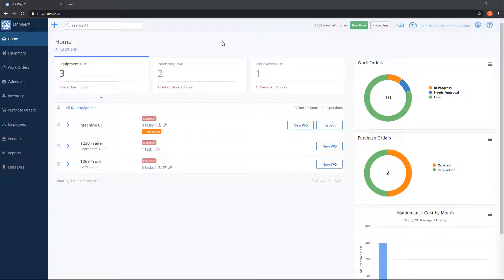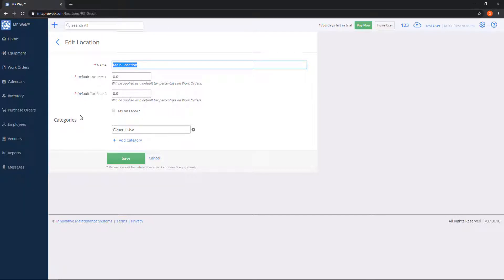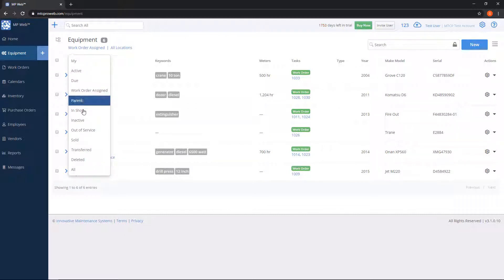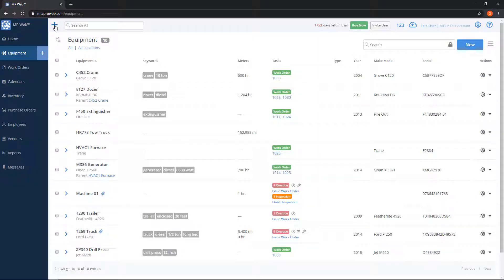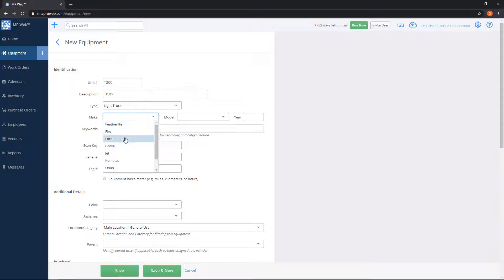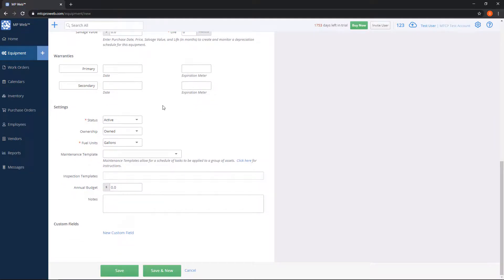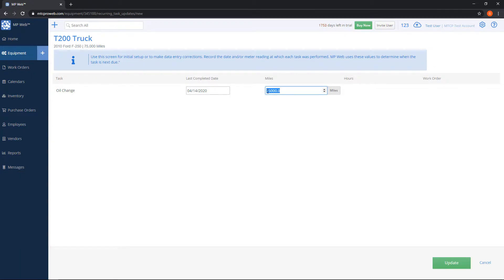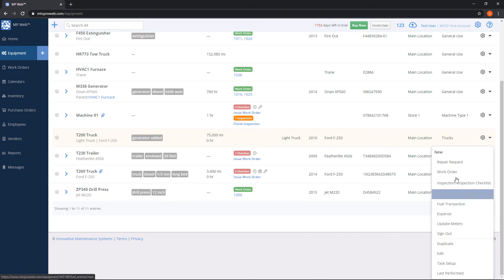Maintenance Pro Web - Equipment List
Instructions on how to utilize the Equipment List within Maintenance Pro Web.